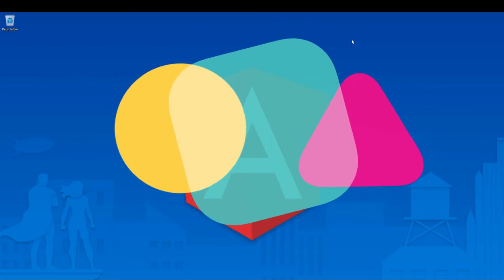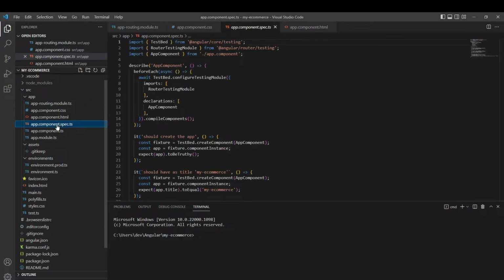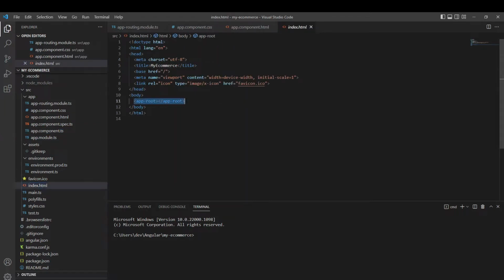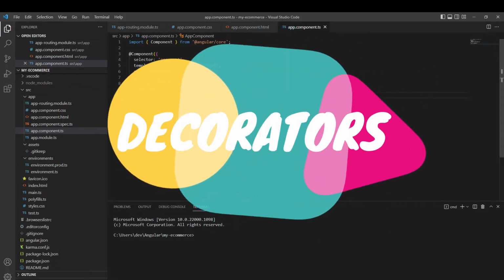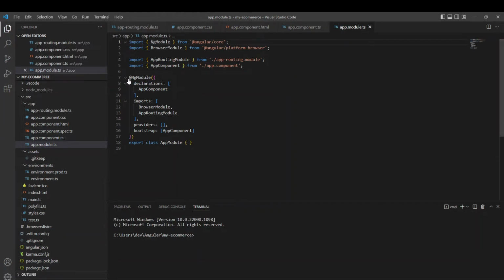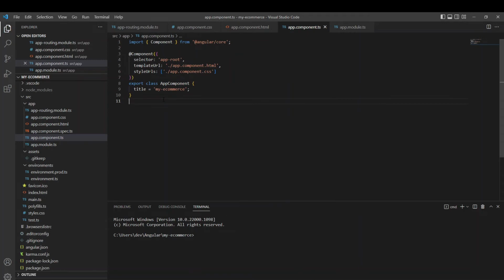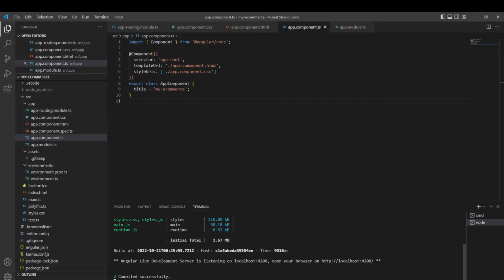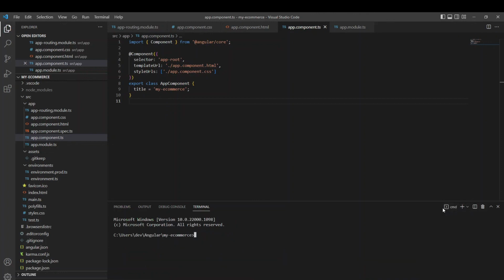How an Angular component works! 🧐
Let's take a look at the code of an angular component

00:00 Intro
00:40 Component code
03:44 Decorators and metadata
04:49 ngModule
06:20 Run your application